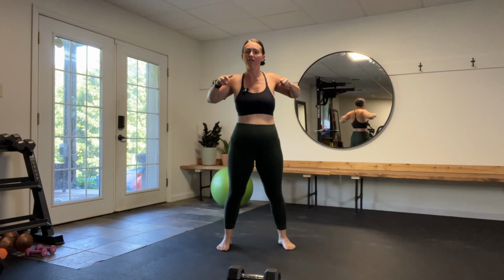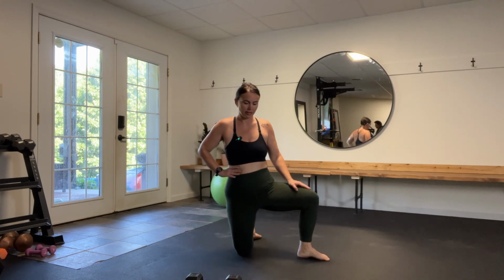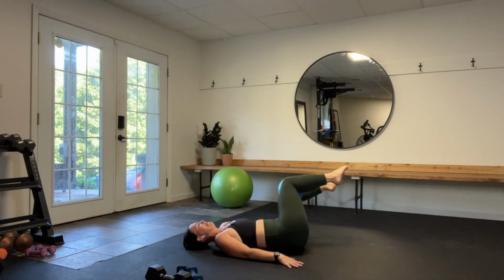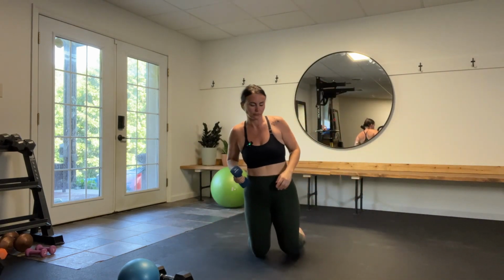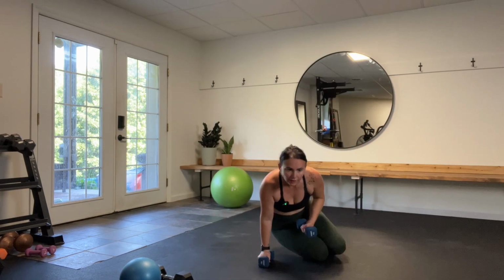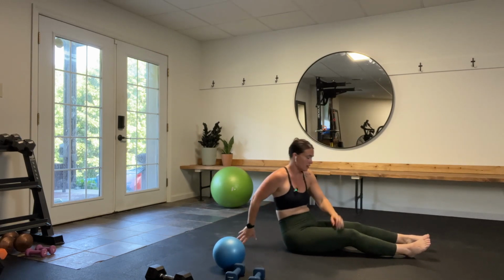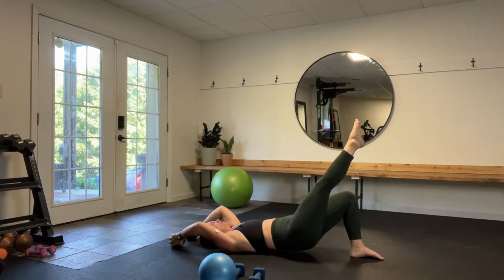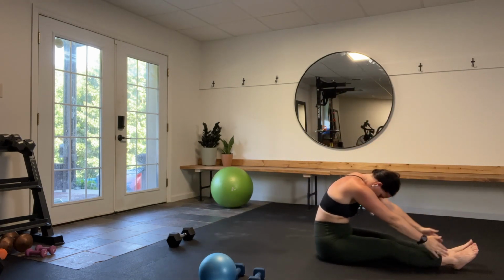Deep Core and Hip Mobility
Workout Equipment:

1 small dumbbell for thoracic rotations
1 set of Medium dumbbells for shoulder press and lat pullover
Mini Ball

Workout Instructions:

The Workout:
5 Circuits - 2 exercises per circuit
Format 45/15
Repeat Each Circuit x2

Kneeling Hip Adductor
Kneeling Shoulder Press

Bear Crawl Rows
Windmills with Mini Ball

Hip Rock to Thoracic Spine Rotation L+R

Zombie Shoulder Press
Mini Ball Leg Drops

Glute Bridge with Lat Pull Over L+R

Cool Down